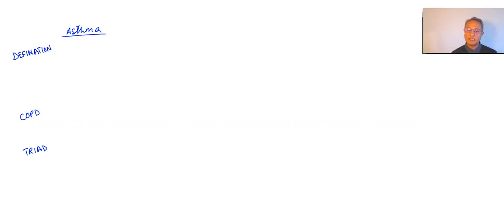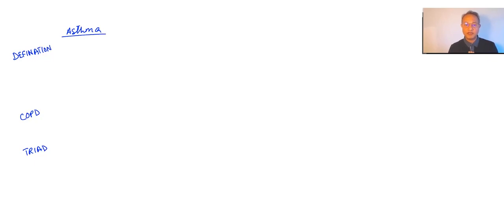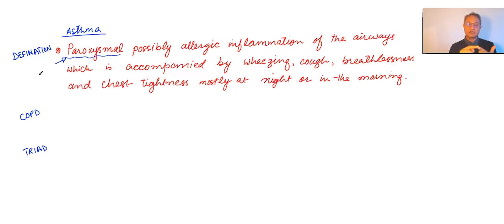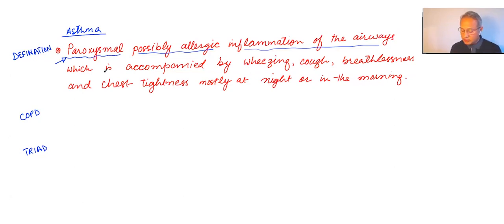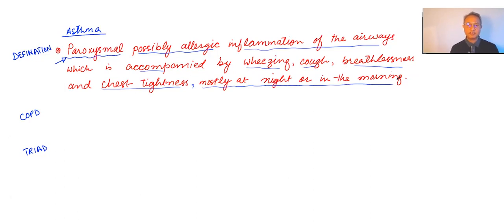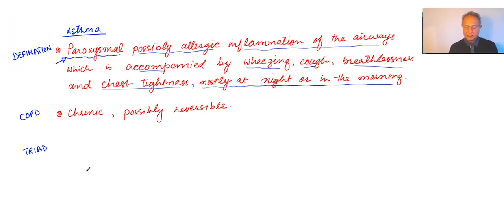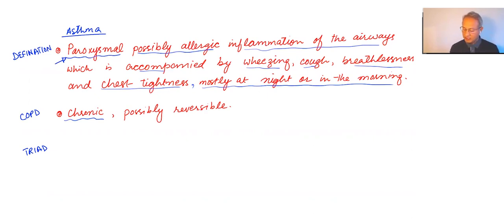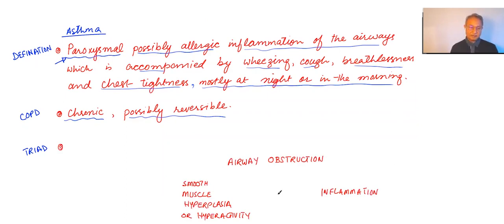An Overview of Asthma and Status Asthmaticus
. Asthma is a paroxysmal, possibly allergic inflammation of the airways, which is accompanied by wheezing, cough, breathlessness, and chest tightness, mostly at night or in the morning.
Dr. Mobeen Syed categorizes asthma as an obstructive disease.
In obstructive diseases, the inhalation is normal. Patients usually have a problem with exhaling that causes discomfort.
On the other hand, in restrictive lung diseases, the lungs themselves have a problem, for example, scarring or fibrosis. Restrictive lung disease refers to a group of lung diseases that prevent the lungs from fully expanding with air. The patient can not inhale properly.
In this video, Dr. Mobeen Syed differentiates asthma from status asthmaticus.
Asthma is usually paroxysmal (intermittent). It happens and goes away.
It is possibly allergic, which means that it occurs due to immune system abnormality.
On the other hand, status asthmaticus is an acute exacerbation of asthma that remains unresponsive to initial treatment with bronchodilators.

The following topics have discussed in the video:
* Description of Asthma
* Obstructive lung disease
* Restrictive lung disease
* Status asthmaticus ...